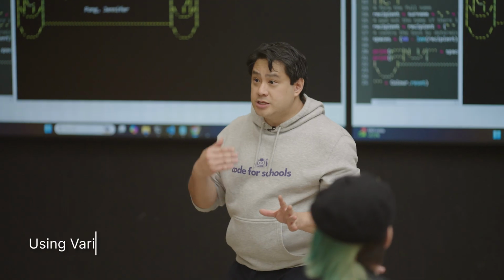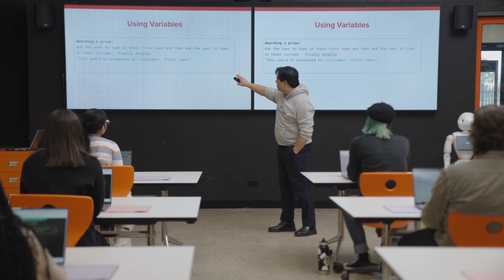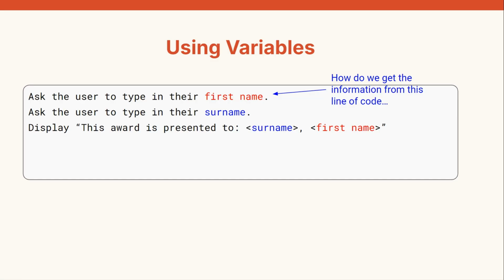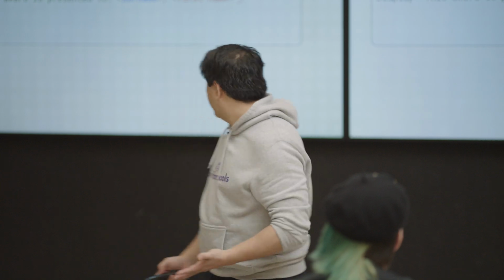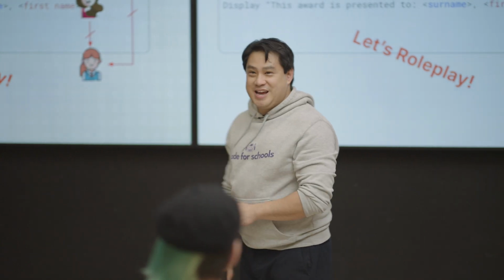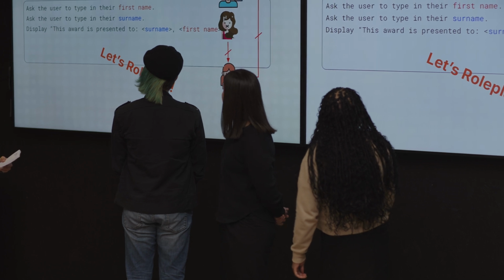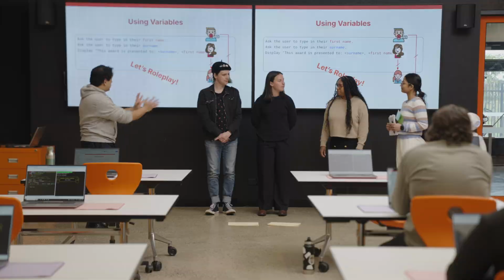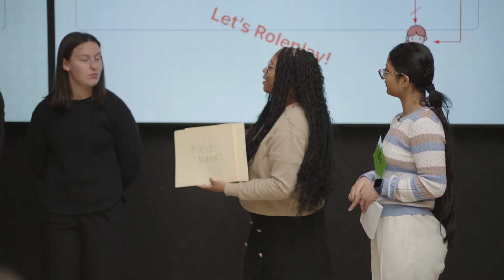Using Variabels in Python - A Roleplay